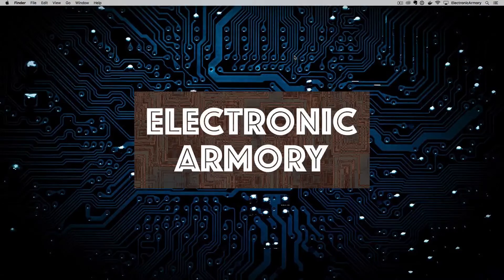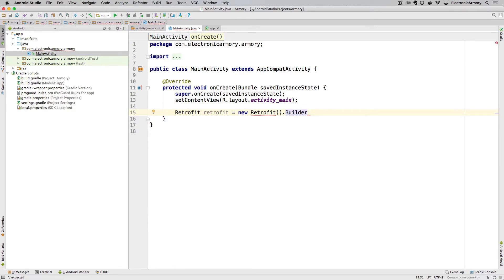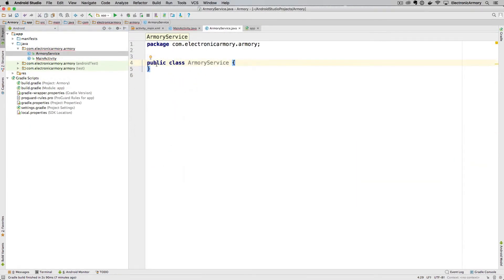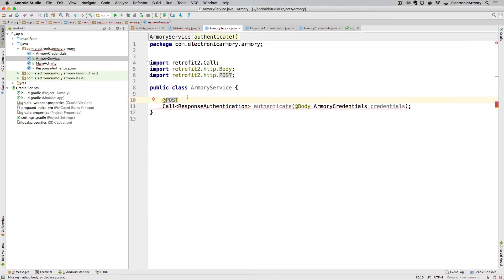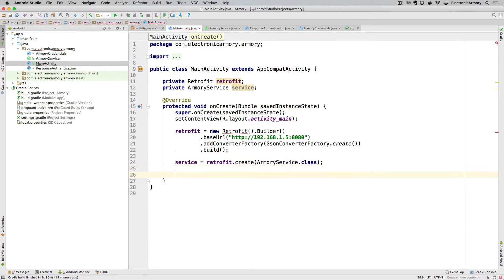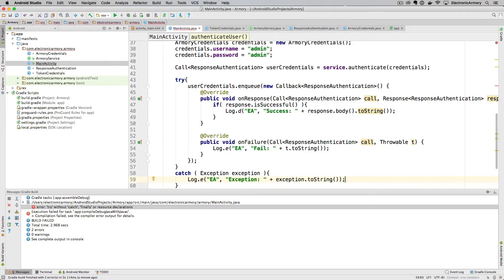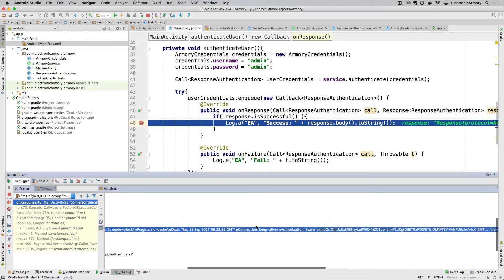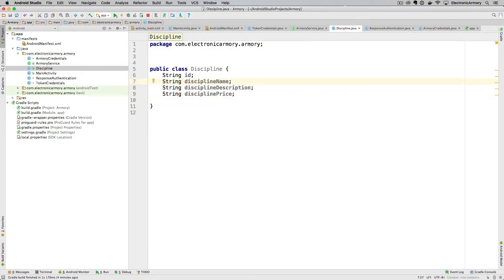Full Stack App from Scratch - Android and Retrofit - 07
In this full stack tutorial with JHipster, we're going to build a very simple Android application to log in, download some data and we're going to use Retrofit to make those restful network calls. I'll show you those API endpoints in Swagger and we'll use those to build our very simple API client in JHipster for our Android application.